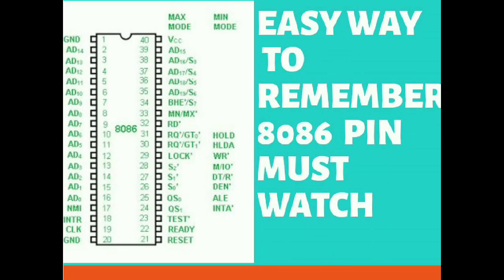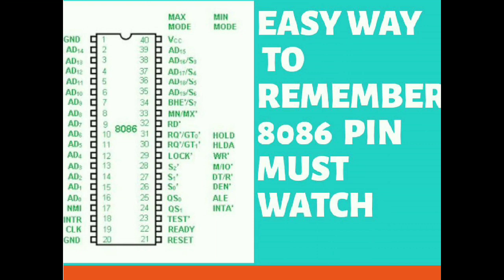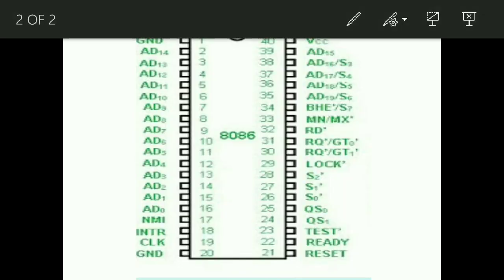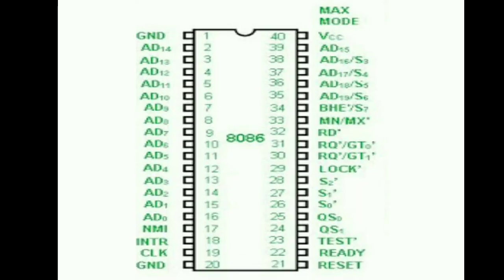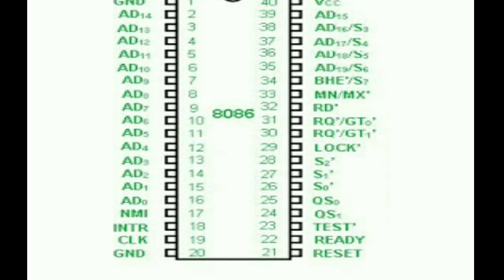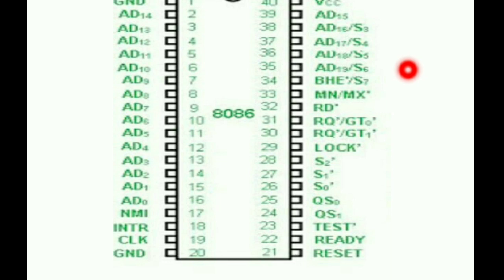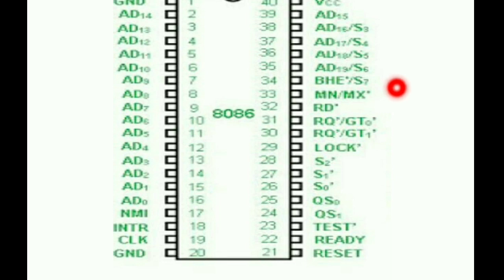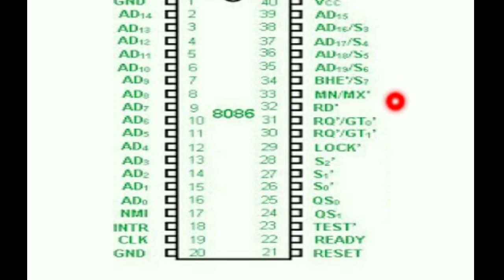EASY WAY TO REMEMBER 8086 MICROPROCESSOR PIN DIAGRAM- NOTES IN DESCRIPTION